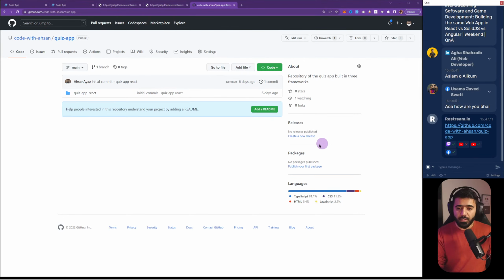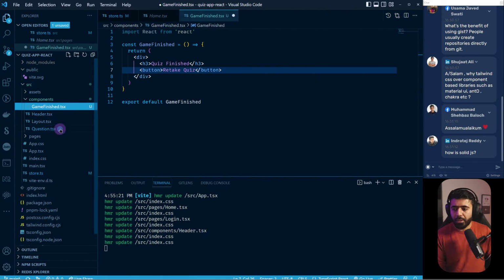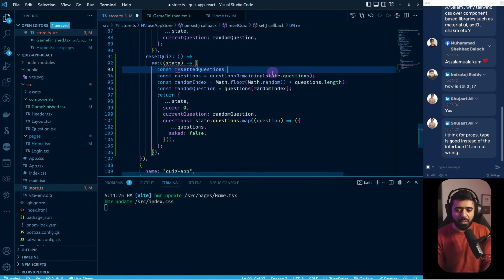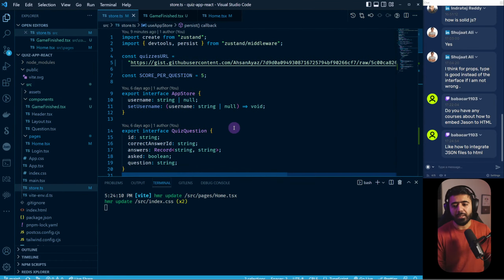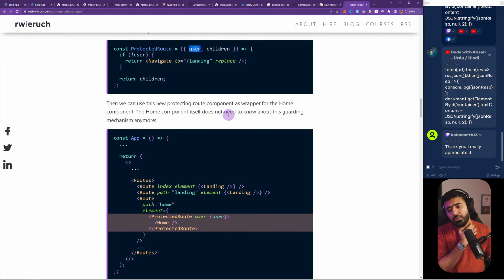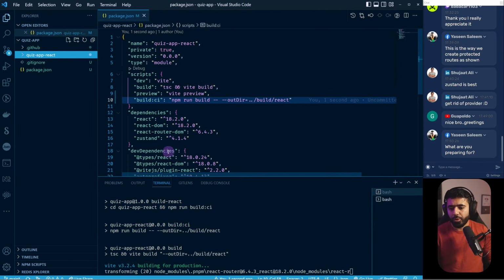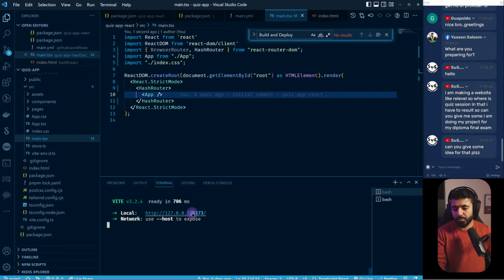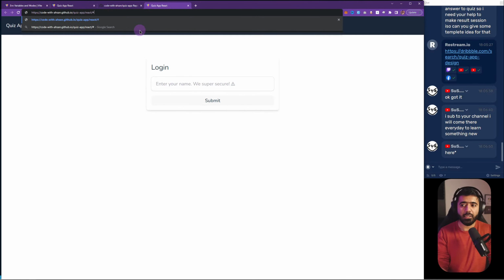Building the same Web App in React vs SolidJS vs Angular | Weekend | QnA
This is another stream full of JavaScript, passion projects, community chit chat and a happy weekend!

 The best Angular Cookbook out there to polish your Enterprise Angular skills (4.3 ratings on Amazon - 28 ratings):

 Free Web Development Bootcamp (5h) - Convert a FIGMA design to working (responsive) HTML and CSS with a bit of JS: